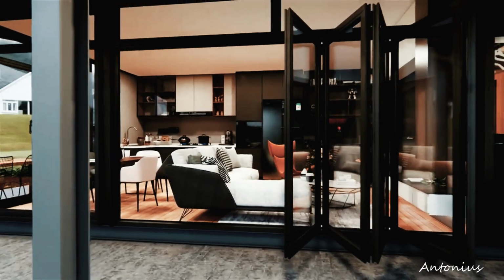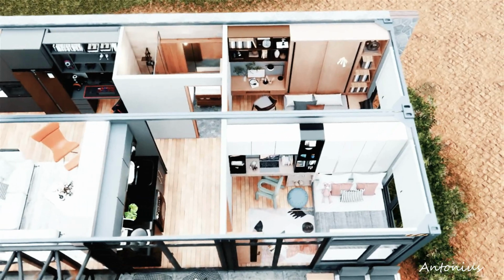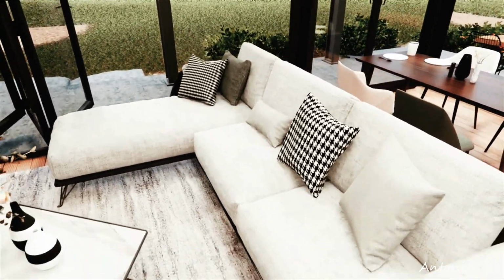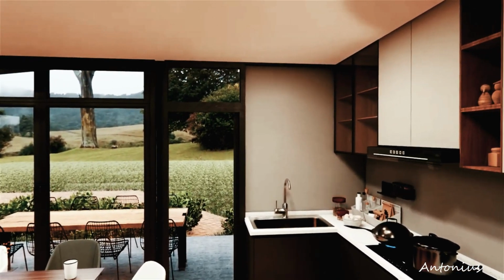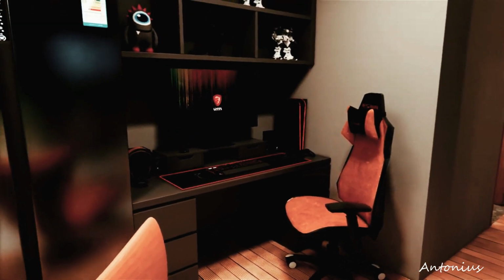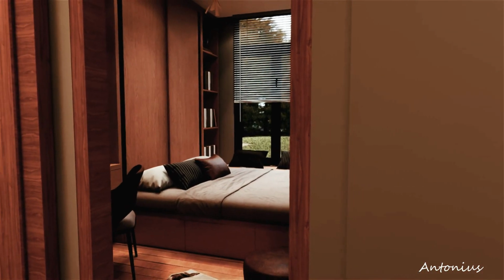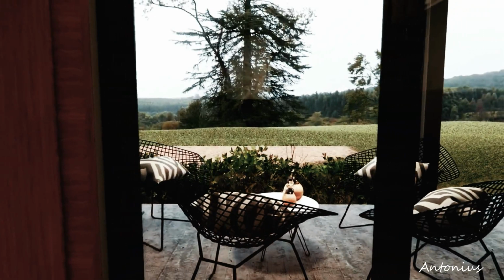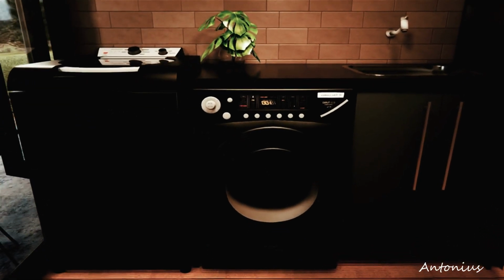A Beautiful Two Bedroom Home with a Thoughtfully Crafted Floor Plan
Introducing the Shipping Container House Design: A Beautiful Two-Bedroom Home with a Thoughtfully Crafted Floor Plan. This innovative dwelling offers a unique blend of modern aesthetics and practical functionality, providing a stylish and comfortable living space for individuals or families.

Property for sale, real estate, property investment, rental properties, residential properties,
Commercial properties, luxury properties, affordable housing, property management, property market,
Housing market, property development, property agent, property listings, property value, property appraisal,
Property financing, property taxes, property insurance, property renovation, property auctions,
Property ownership, property law, property trends, property location, property investment strategies,
Property portfolio, property buying tips, property selling tips, property maintenance, property title,
Property deeds, property inspection, property negotiation, property flipping, property appreciation,
Property regulations, property zoning, property assessment, property foreclosure.